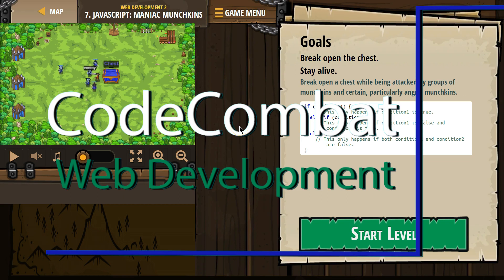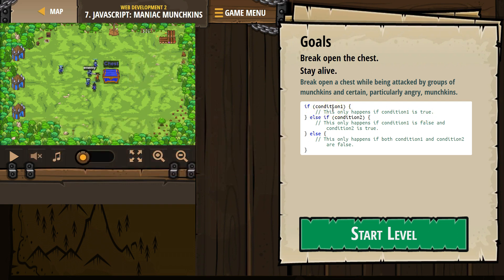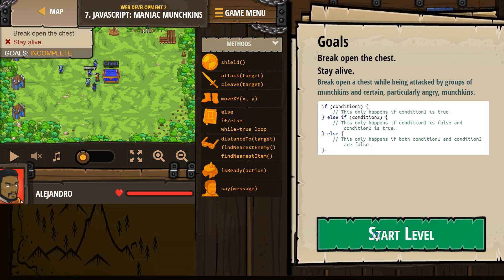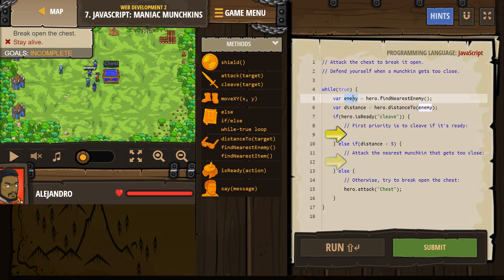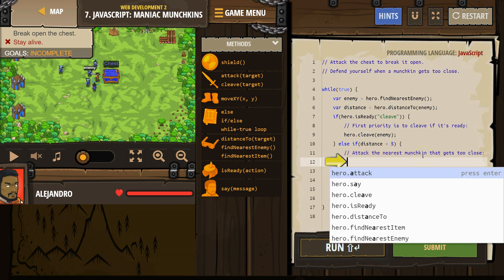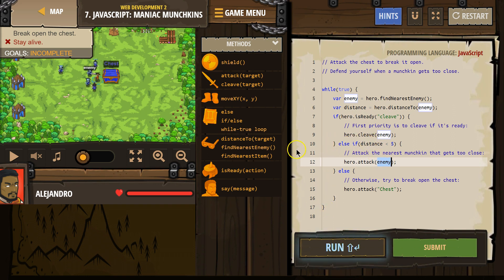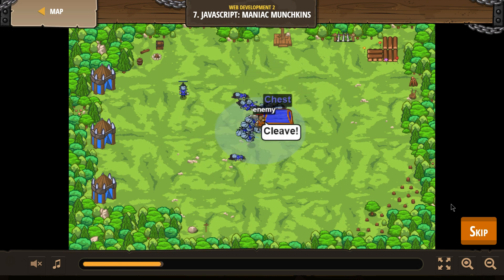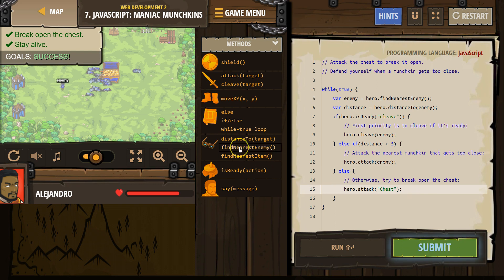CodeCombat Web Development 2 - Level 7 Tutorial with Answers